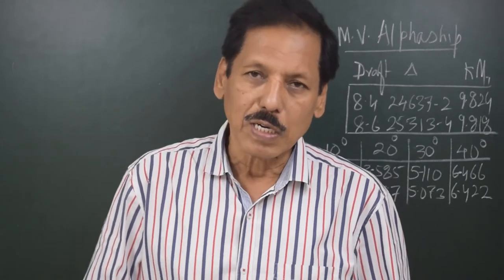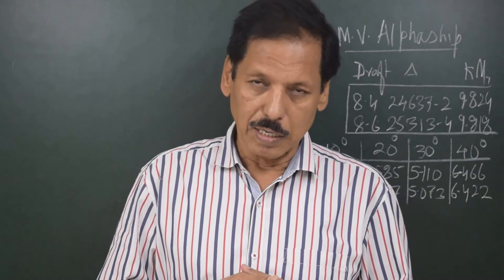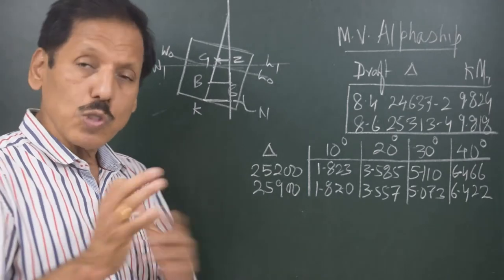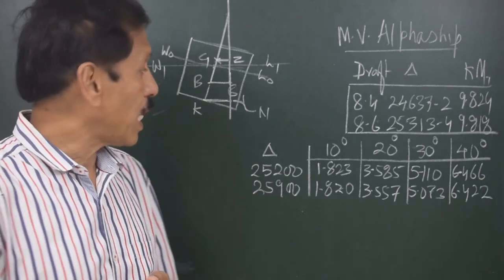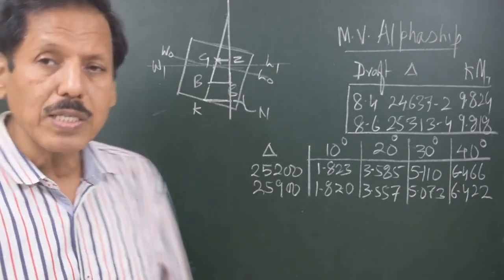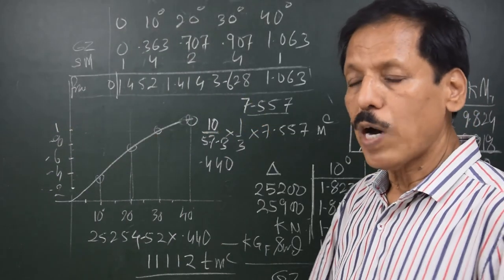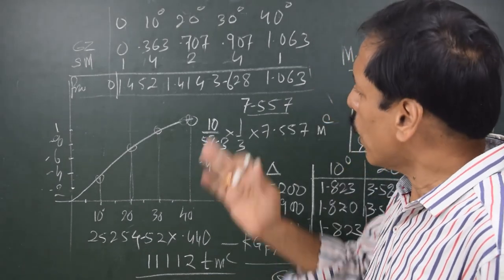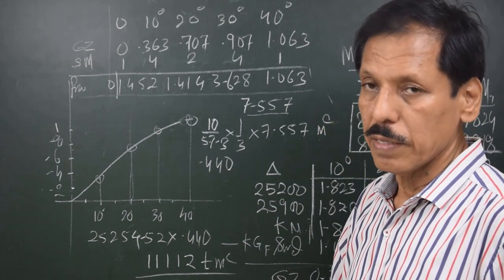Ship Stability Video 20 - To Draw GZ Curve and Calculate Dynamical Stability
Drawing of GZ Curve and Calculating Dynamical Stability

Ships are provided with KN tables. The KN values are picked up for the  present displacement and different angles of heel. (KN – KG Sine Ɵ) gives GZ values for different angles of heel with the helpof which, the GZ curve may be plotted. The KN curves therefore, help to demonstrate the stability criteria in different conditions.